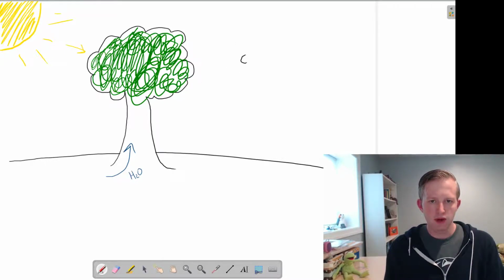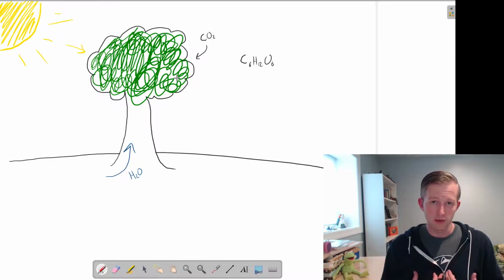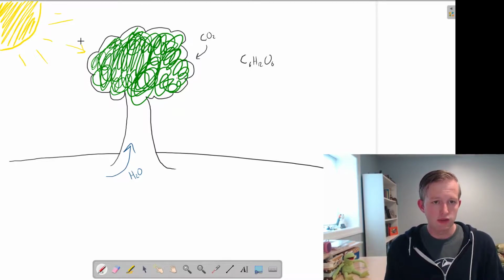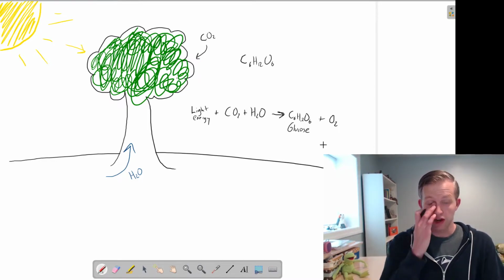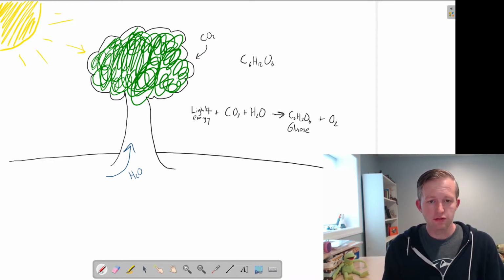Photosynthesis Overview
A quick look at the big picture of photosynthesis!